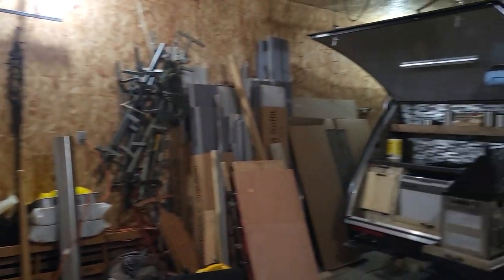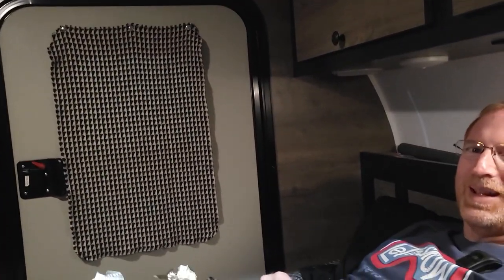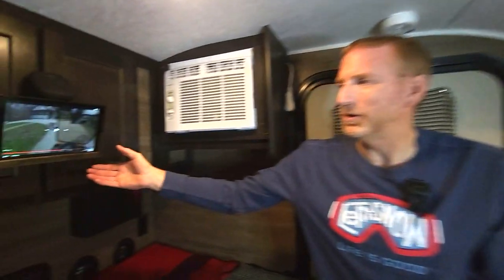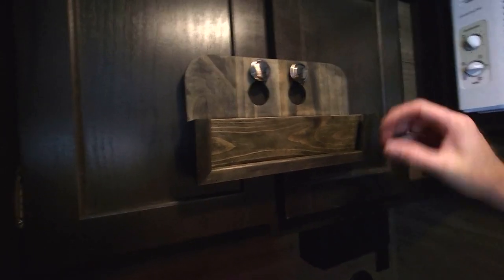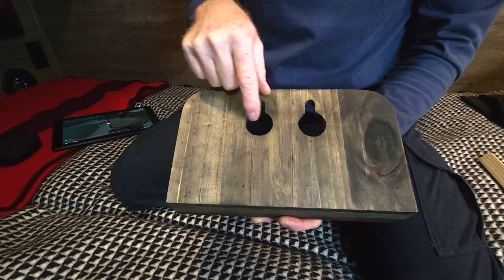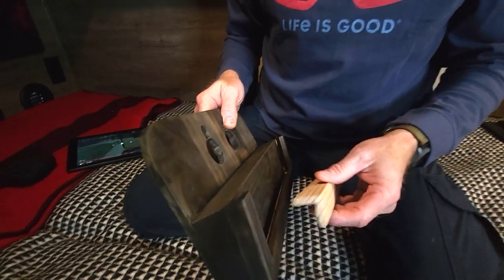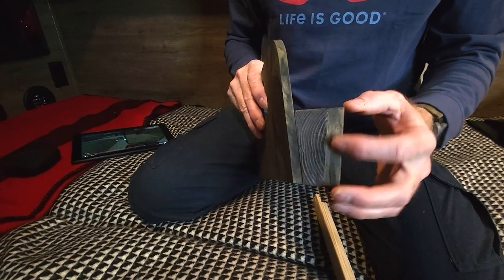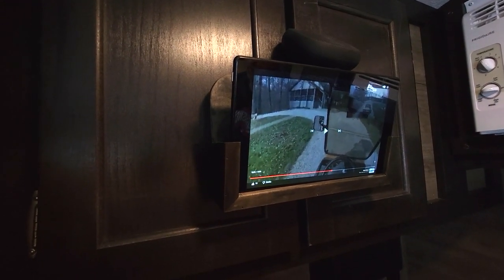DIY Tablet Holder for Teardrop camper, Tiny campers, Van campers, or boats!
We just wanted to a share a simple idea I came up with to hold our tablet so we can watch downloaded movies on our tablet while camping in our teardrop camper and our sailboat. This holder can be adapted to so many different applications to fit your personal situations. Others have taken this idea and made their own to fit numerous different devices and used various different ways to hang it in their camper.
 If you use this idea please share what you make with us. Love to see how people adapt it to work for them!